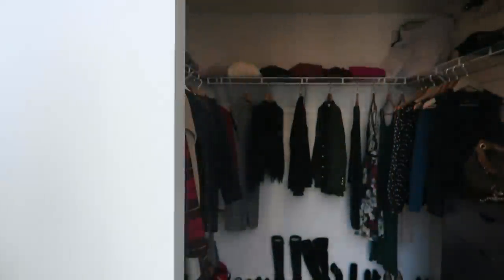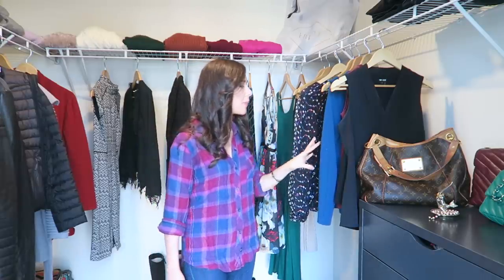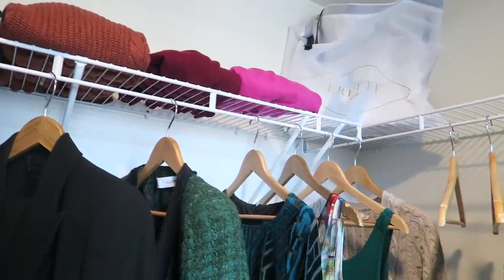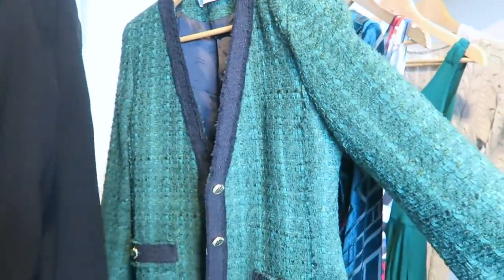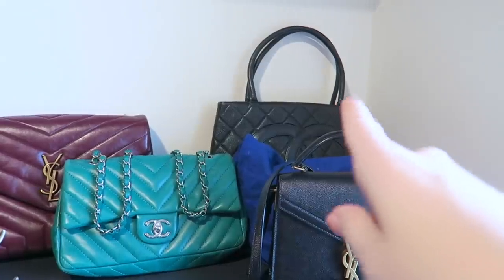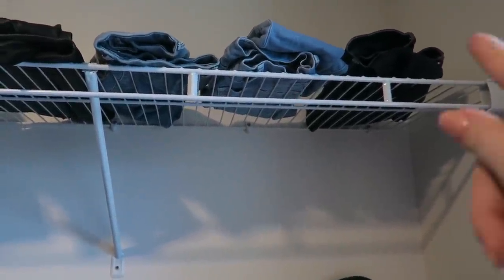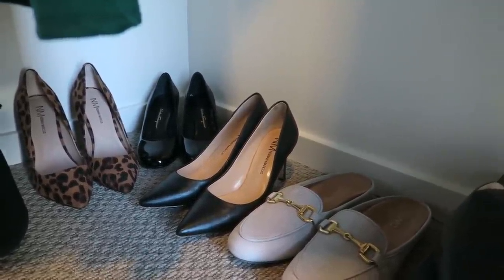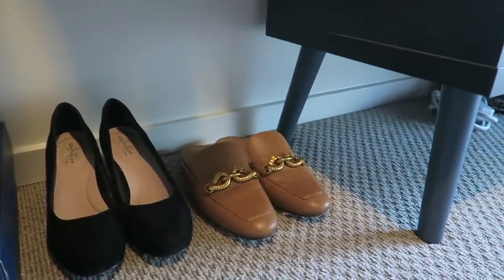CAPSULE CLOSET TOUR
Tour or my capsule closet that allows me to create business formal, business casual and cozy looks which fit in two suitcases and a carry-on! Open for links…

Rails Plaid shirt (on sale)
fave jeans

Items mentioned...
Sentaler coats

WHBM dresses

Tahari Suit
matching trousers

black shells
black ponte pants
leather leggings
Leopard pumps
Interview pumps
Scrunchy boots
Waterproof boots
Ferragamo Patent Heels
Aquatalia boots
Faux Gucci loafers
Comfy block pumps
Tory Burch loafers

Loulou Handbag

Thank you for visiting my channel, Elle Florence!